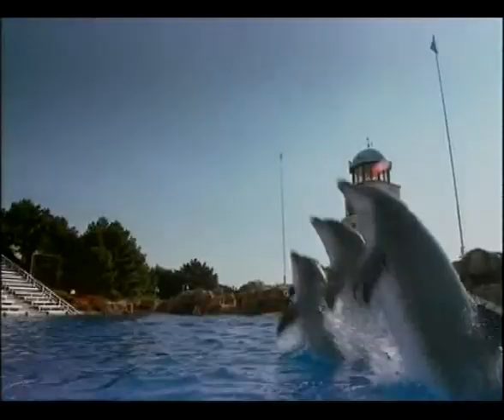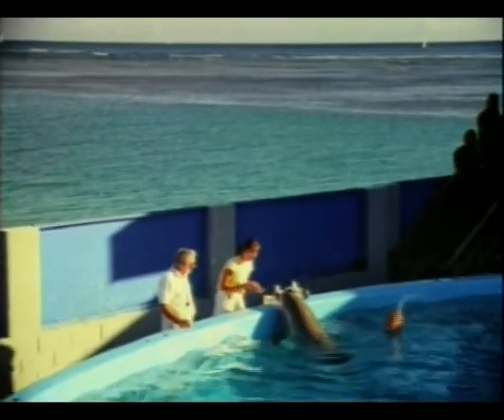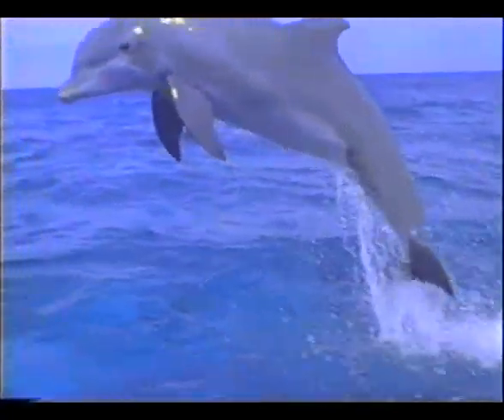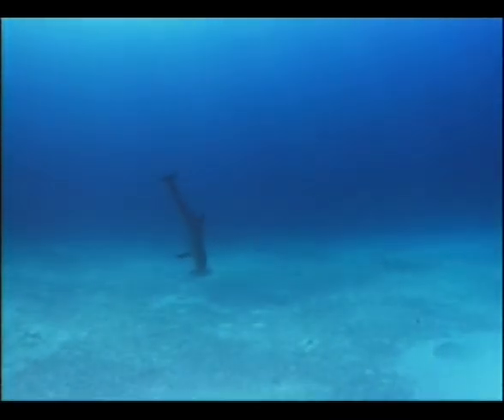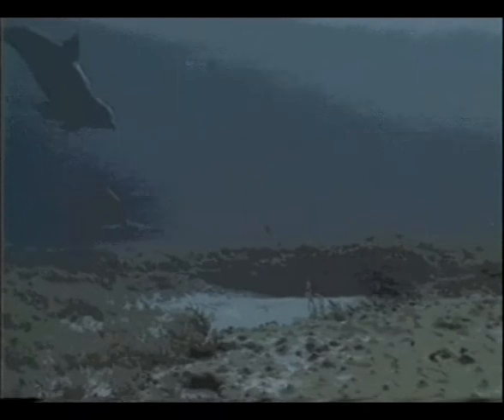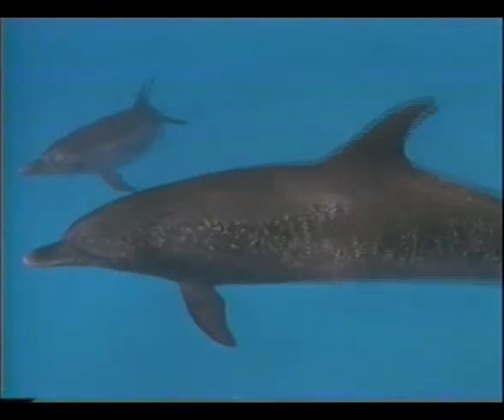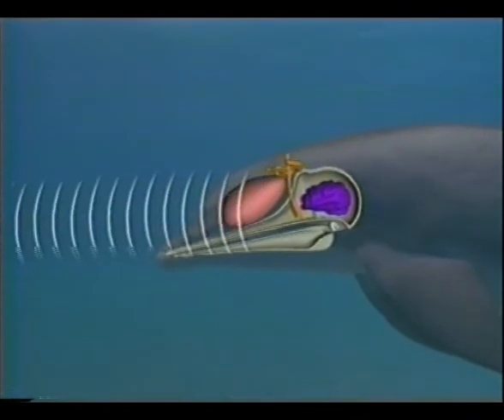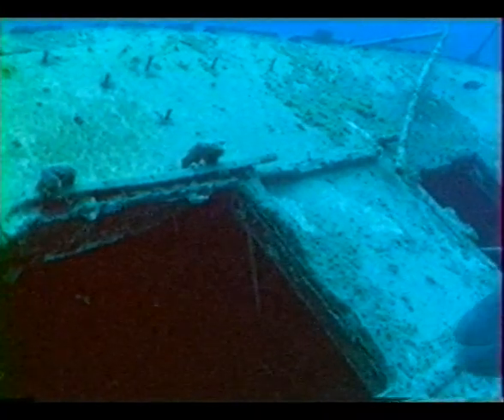Technology in nature - 1/5